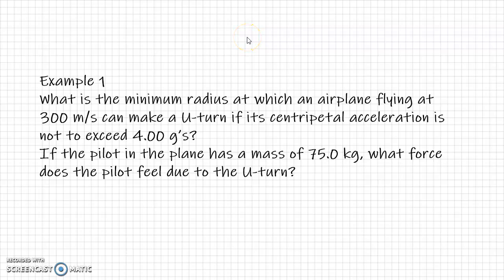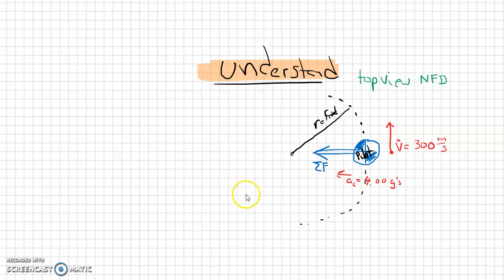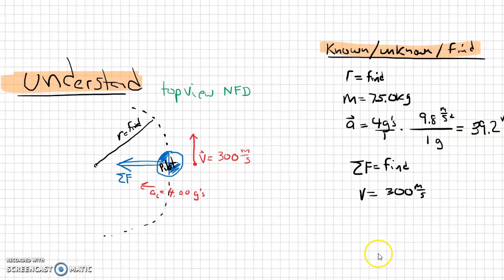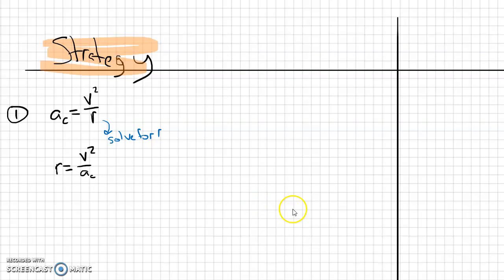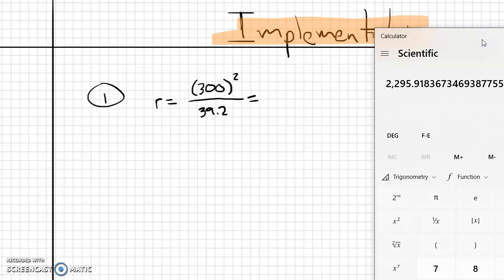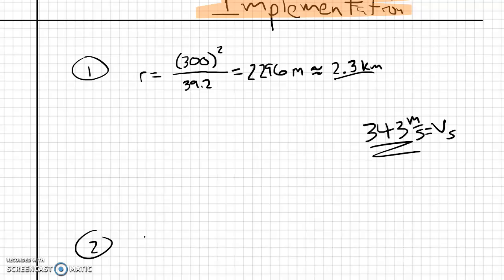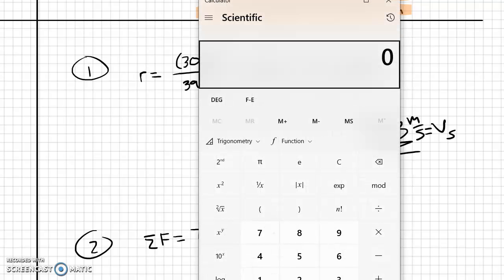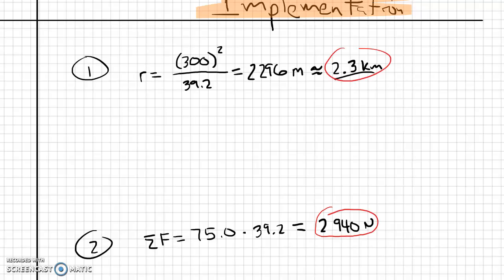Circular - Example 1 - physics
I solve this problem for circular motion.
What is the minimum radius at which an airplane flying at 300 m/s can make a U-turn if its centripetal acceleration is not to exceed 4.00 g’s?
If the pilot in the plane has a mass of 75.0 kg, what force does the pilot feel due to the U-turn?